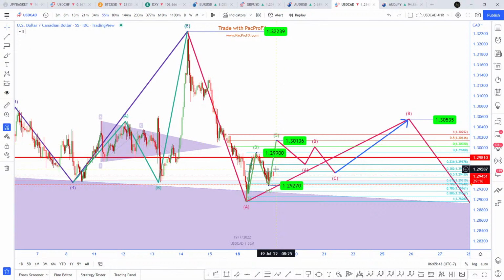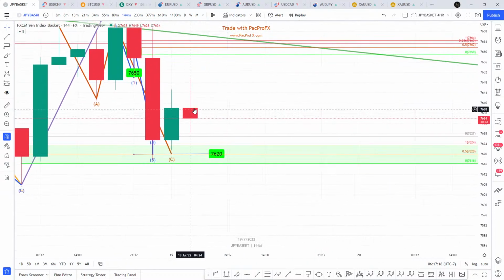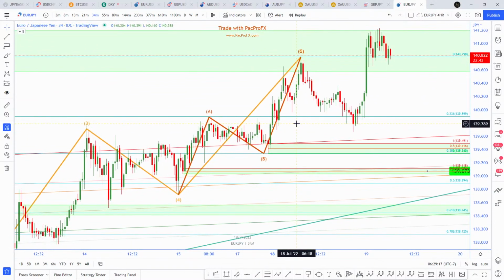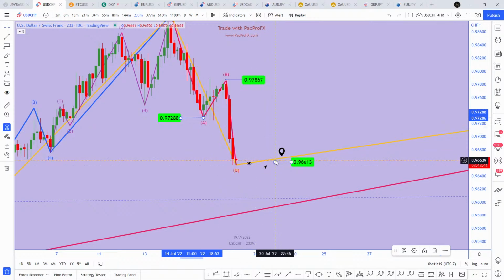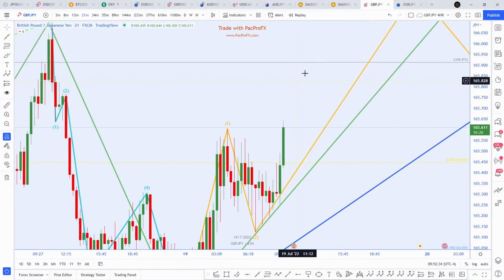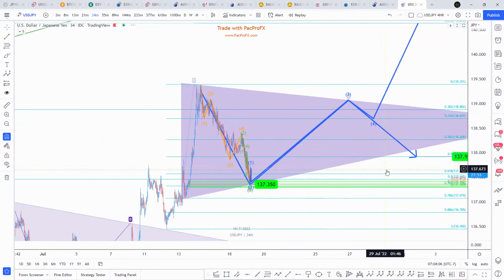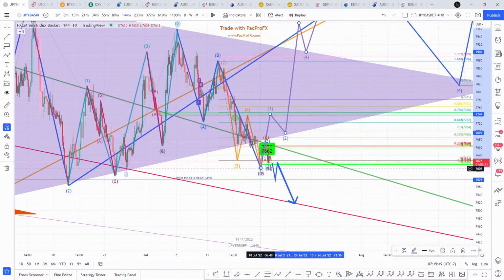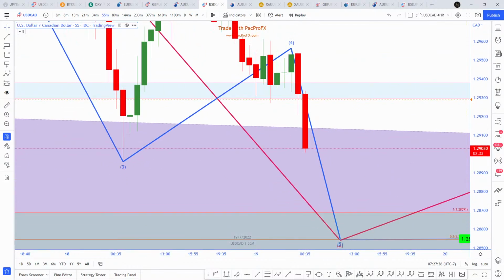PacProFX & Crypto USA Session Weekly Livestream 07.19.2022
Premium Subscription Services:

• All features of GOLD and Platinum tiers PLUS:
• Weekly Diamond Private Member Session (Private 1hr one to one)
• Weekly Diamond FX & Crypto Wealth Management Portfolio
• Diamond Analysis Support

• All features of GOLD tier PLUS:
• Weekly Platinum Member Session
• Daily PacProFX Screener List delivered each day
• PacProFX Platinum Daily Screener
• Platinum Analysis Support
• PacProFX GANN Astrological Forecast

• Premium Trading Set-Ups (all TF) provided with updates
• 10 Premium complete Trade Plans provided each month
• 7 personal detailed analysis requests each month
• 2 Strategies Training sessions monthly
• Trade Alerts service
• Access to Educational Library

Trading requires knowledge of securities markets: Day trading requires in-depth knowledge of the securities markets and trading techniques and strategies. In attempting to profit through day trading, you must compete with professional, licensed traders employed by securities firms. You should have appropriate experience before engaging in day trading.

Trading requires knowledge of an instrument’s fundamental and historical analysis: You should be familiar with a security, including the operation of the broker’s order execution systems and procedures. Under certain market conditions, you may find it difficult or impossible to liquidate a position quickly at a reasonable price. This can occur, for example, when the market for an instrument suddenly drops, or if trading is halted due to recent news events or unusual trading activity. The more volatile an instrument is, the greater the likelihood that problems may be encountered in executing a transaction. In addition to normal market risks, you may experience losses due to system failures.

Day trading will generate substantial commissions, even if the per trade cost is low: Day trading involves aggressive trading, and generally you will pay commissions on each trade. The total daily commissions that you pay on your trades will add to your losses or significantly reduce your earnings.

Additionally, this educational site and the analysis that are provided are not intended for you to take "blind trades".  As with all trading, you must do your due dilligence and your own analysis.  Many factors influence what you are trading and can change at any time.  Use of my sites is an acknowledgement of your agreement to understand this specifically and hold PacProFX or Pacific Projects Wealth Group LLC harmless including derogatory remarks, comments, and reviews.  Trades are your responsibility and yours only, the only one to blame for your trading outcome is you!  If you have any questions regarding this please reach out to me directly and we can have a conversation regarding the correct way to approach Risk Management and Trading from a professional perspective.  I do provide FREE Trading Plan and Risk Management Plan templates and encourage every student and member to have thier own Risk Management and Trade Journal before they trade.  Understand the risks, monitor your losses, and educate yourself thoroughly before trading.

Further use of this site requires your agreement to these warnings and risks including others that may not have been foreseen by Pacific Projects Wealth Group LLC. The Risk Disclosure is an understanding that you are aware and understand the risks of Trading.